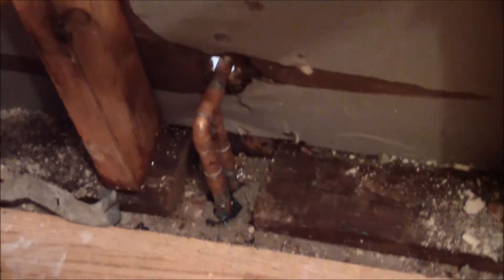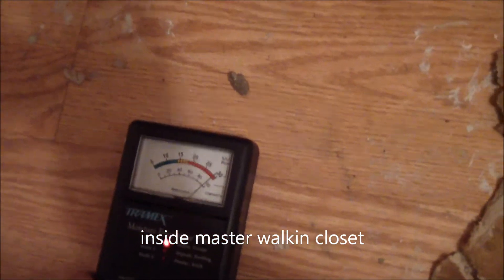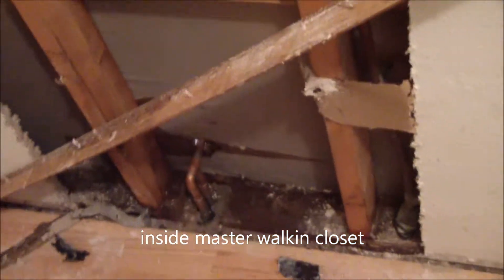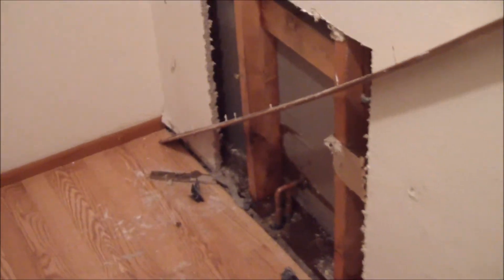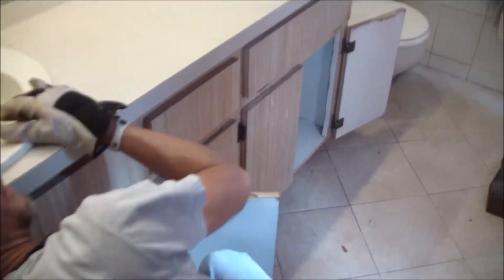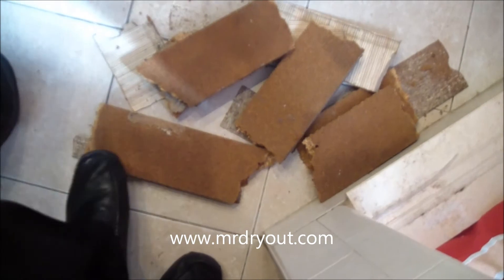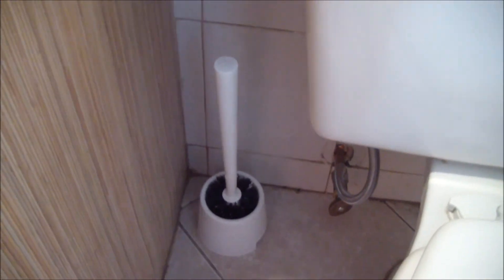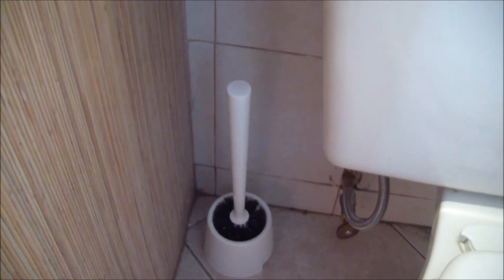pipe burst inside wall Mr Dry Out Oct 2014 Port Richey FL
Make sure you know where the main water shut off to your house is, and the main from the street.A cracked pipe in the wall can cause thousands of dollars of damage very quickly.
Call Mr Dry Out 24 hours a day, seven days a week!